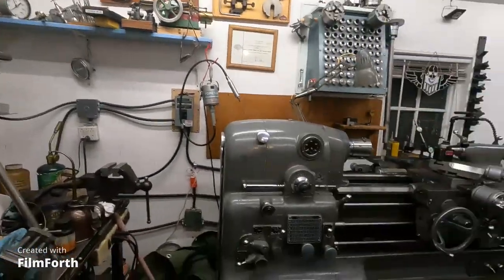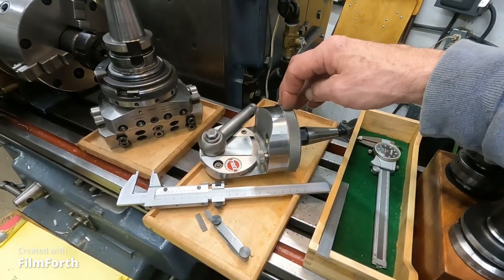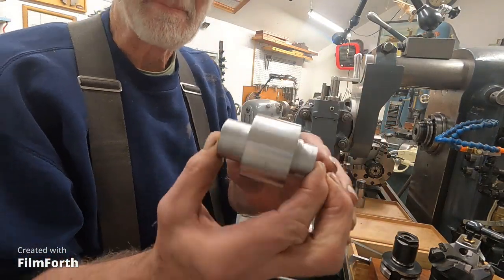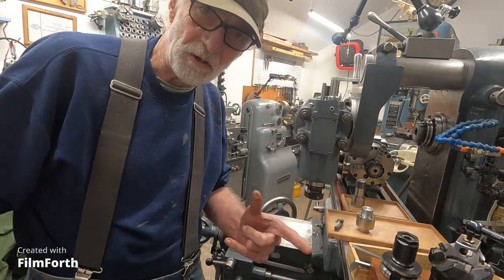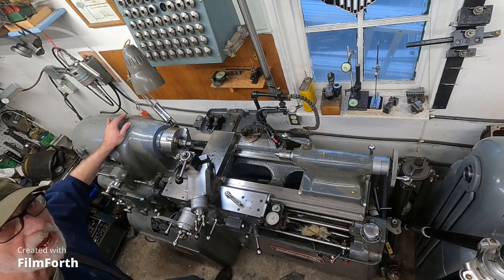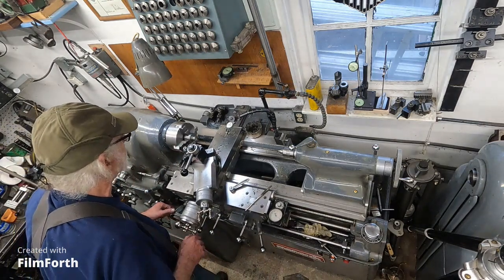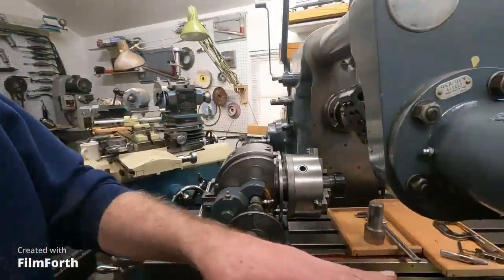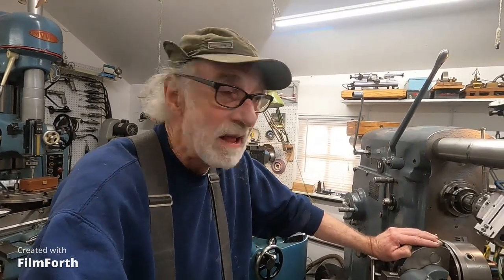Adapting Wolhaupter facing head to Brown & Sharpe milling machine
Starting with a salvaged Cat 50 shank and making a shop machined adapter from metric to English threads on an unmolested Monarch I/M 10ee Toolmaker lathe so the Wohlhaupter  5" boring and facing head is solidly attached for horizontal use, the Tree angle cutting head will share the same mount, both heads offering a wider machining range than standard boring heads, the two automatic traveling heads were top of the machine tool ? machine shop attachments in their day before CNC machines but still valuable for the one off part, repair and restoration work.
 This milling machine showing very little wear was found rusted out in the weather in a recovery yard. It is a war time machine that was part of the first atomic weapons plutonium production at the Hanford site. The machine has a non cataloged 40 taper sliding vertical head with quill feed feature that was soon replaced by the B&S Range Master sliding head milling machine.